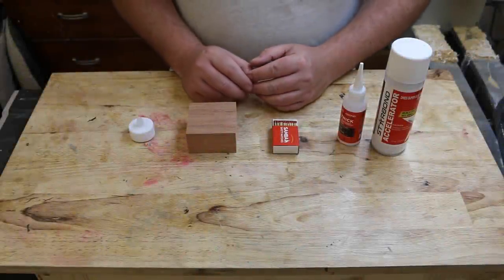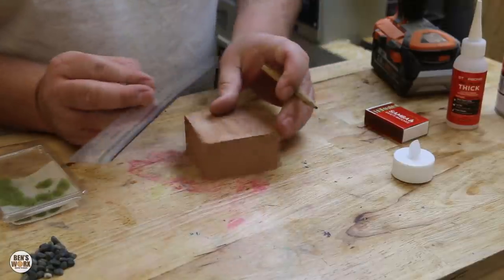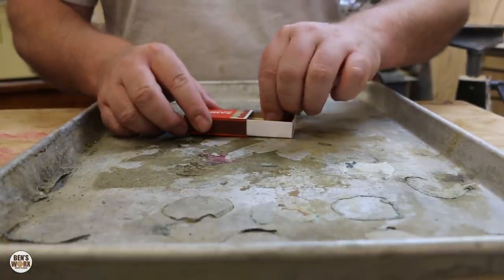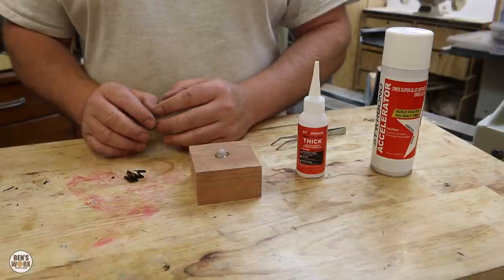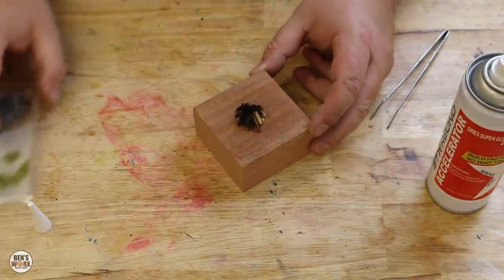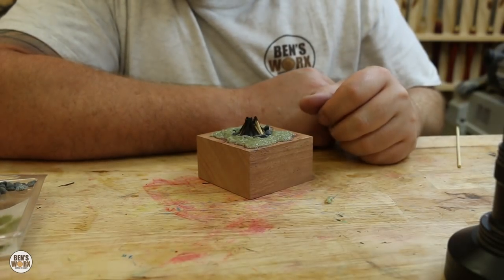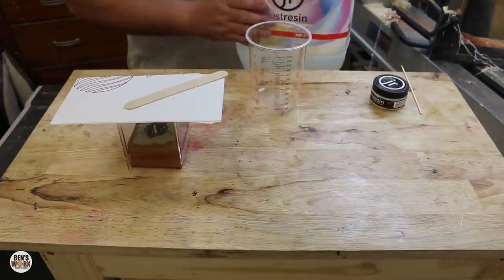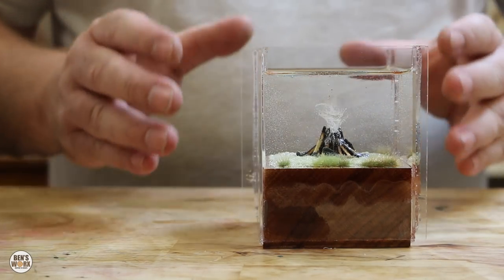How to Make a Campfire Diorama Night Lamp - Easy DIY Resin Art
On this episode of Ben's Worx I make a campfire diorama using an Led light and matches, This diorama is perfect for school projects

Grass Tuffs
3w Led Bulbs

Want to send me something? send it to:

BENSWORX
LOGANHOLME 4129
QLD Australia